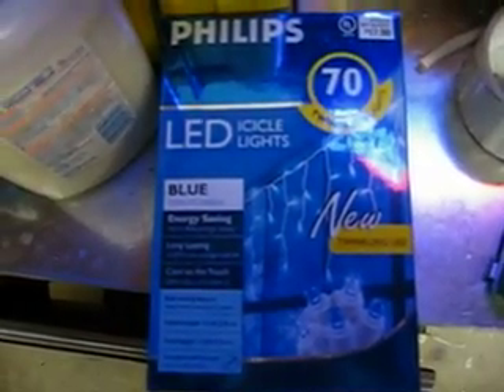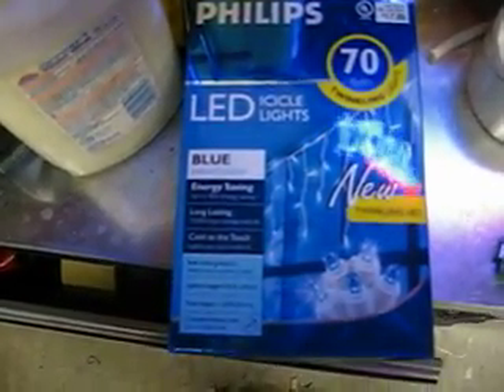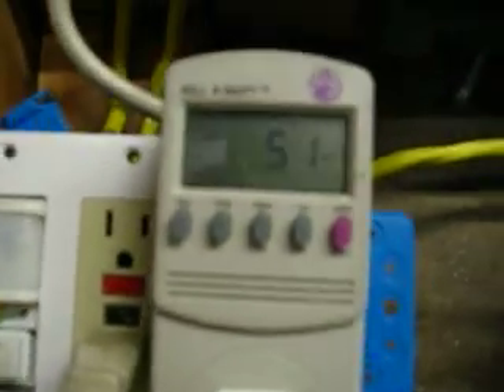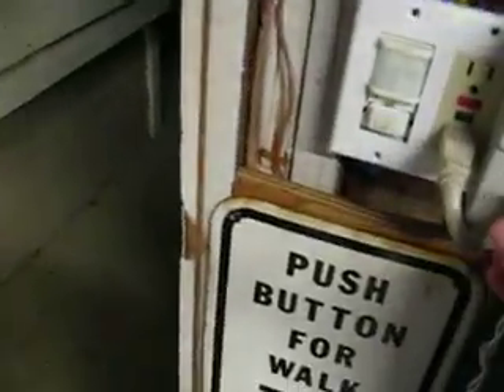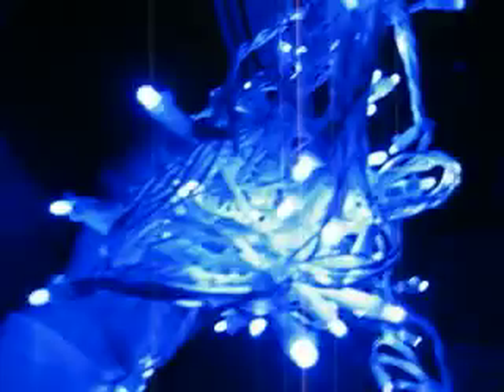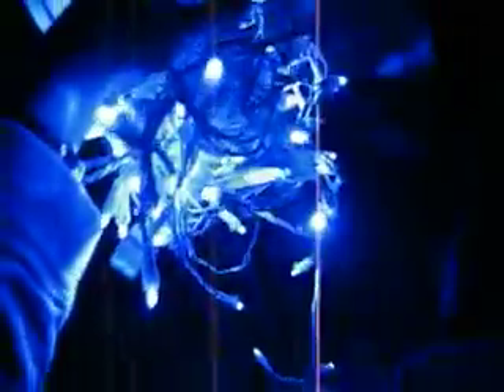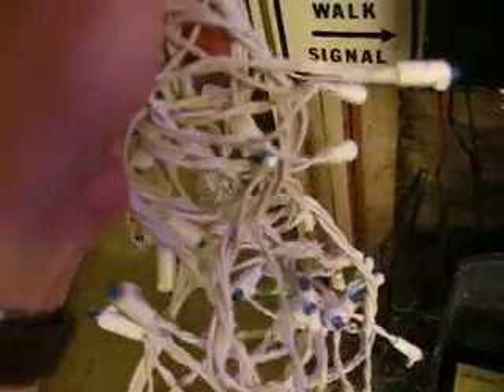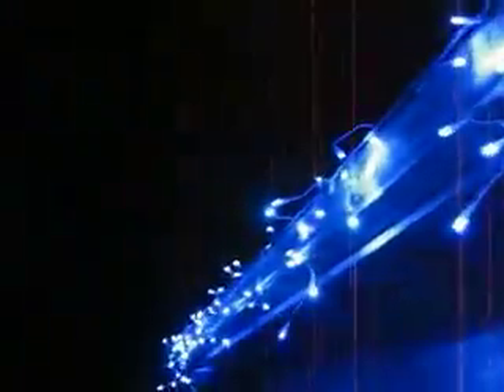Cool twinkling LED icicle Christmas lights from Philips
Cool twinkling blue LED Christmas lights use less than 3 watts of power vs 51 watts for conventional icicle lights.